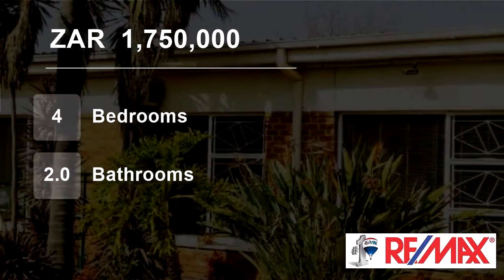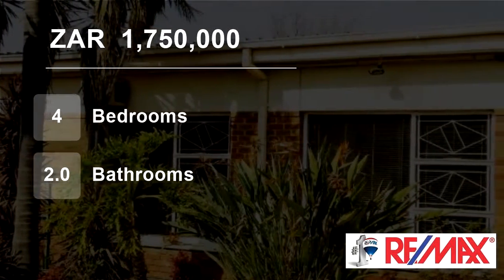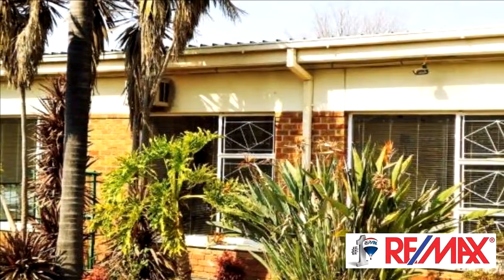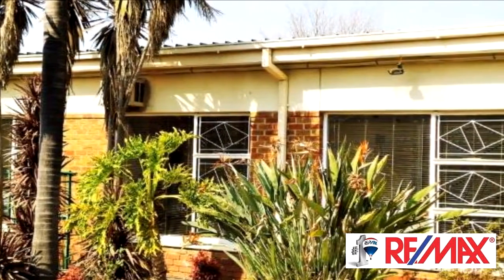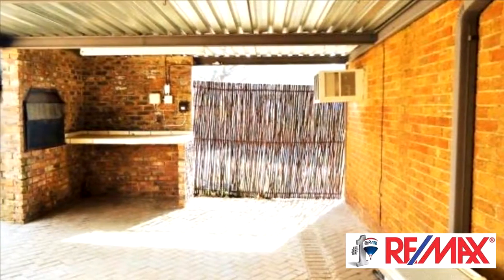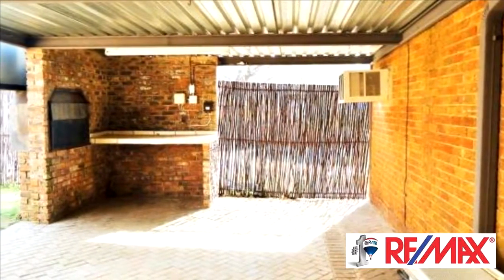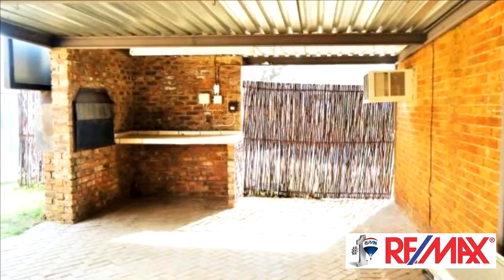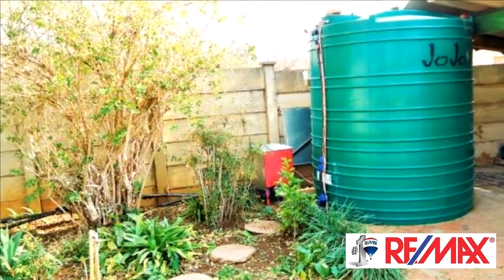4 Bedroom House For Sale in Fichardt Park, Bloemfontein, Free State, South Africa for ZAR 1,750,000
Neat family home in excellent location in Fichardt Park. Almost walking distance from Hyperama, Hypermarket
and Rosepark. House offers 4 north facing bedrooms, the main en-suite, and another modern bathroom.
The kitchen is uniquely made of sleeper wood and the dining room, super-spacious lounge and study   ...